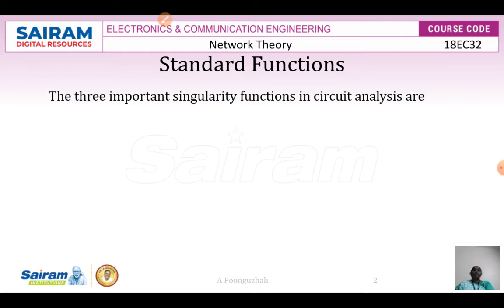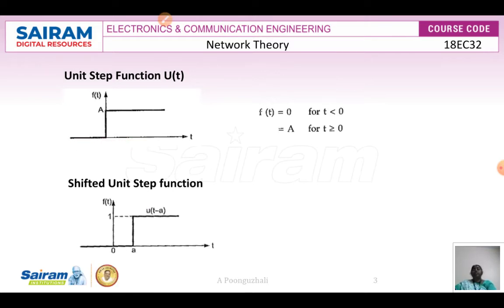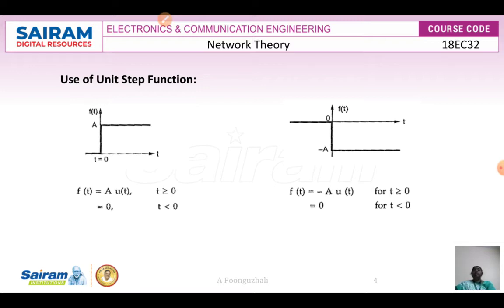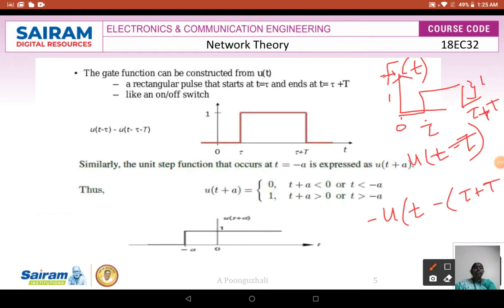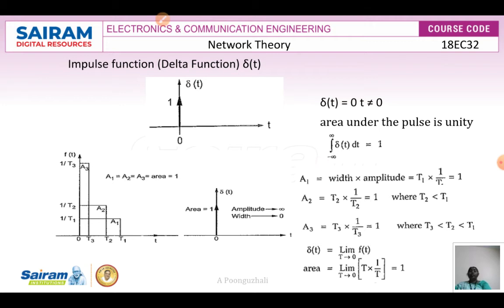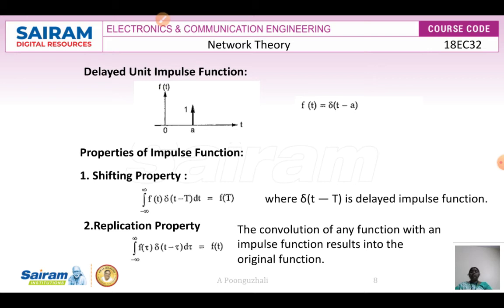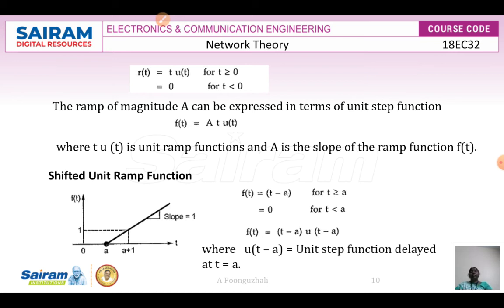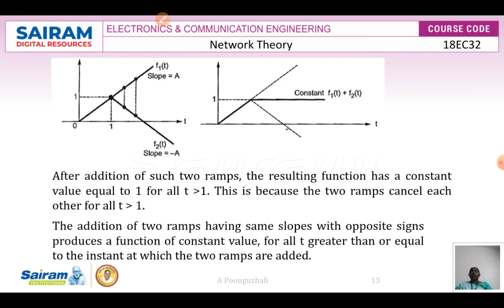Lecture video_18EC32_Module4_Standard signals_Dr. A Poonguzhali